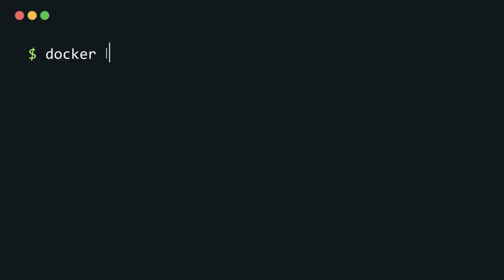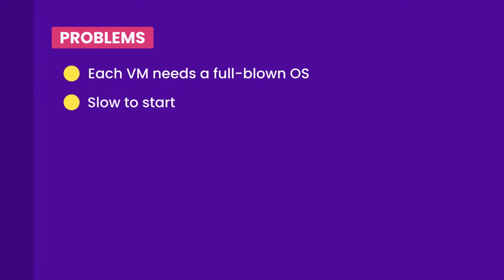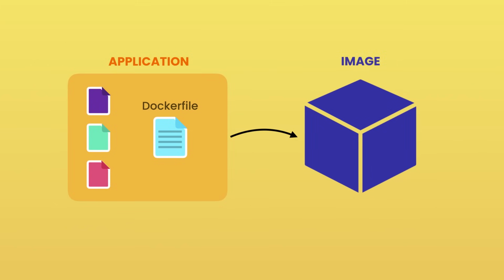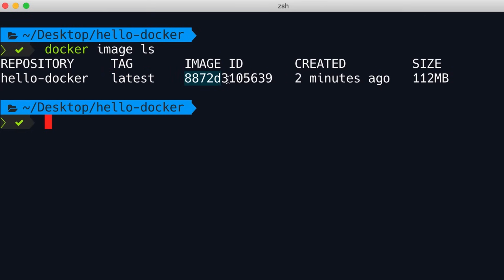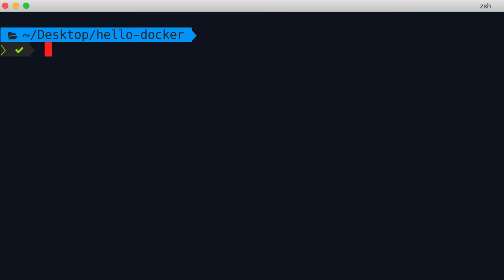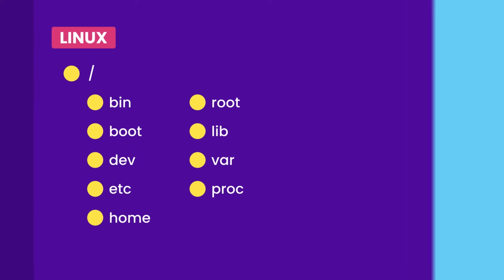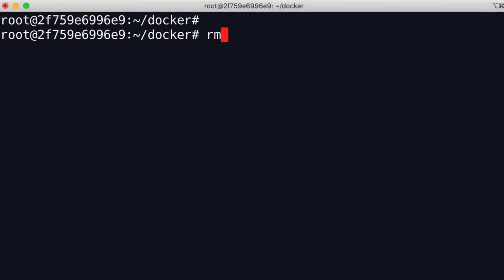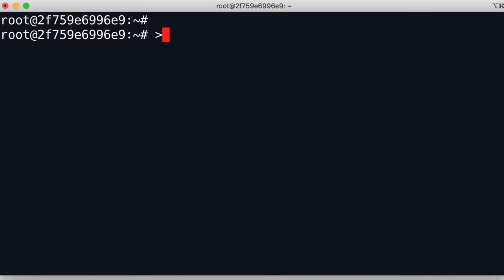Docker Tutorial for Beginners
Master Docker for a career boost! 🚢 This beginner-friendly tutorial covers the essentials for software and DevOps engineers.

0:00:00 Introduction
0:00:57 Prerequisites
0:01:40 How to Take This Course
0:02:26 Getting Started with Docker
0:03:10 What is Docker?
0:06:25 Virtual Machines vs Containers
0:09:39 Docker Architecture
0:11:54 Installing Docker
0:15:29 Development Workflow
0:17:45 Docker in Action
0:27:54 The Linux Command Line
0:28:47 Linux Distributions
0:29:49 Running Linux
0:35:01 Managing Packages
0:38:35 Linux File System
0:40:33 Navigating the File System
0:44:53 Manipulating Files and Directories
0:48:20 Editing and Viewing Files
0:52:15 Redirection

💡 Why Docker?
- Build and ship applications consistently across environments.
- In-demand skill for developers and DevOps engineers.
- Streamlines your development workflow.

👉 This tutorial is perfect for you if:
- You work (or want to work) in software development or DevOps.
- You want to improve your application deployment process.
- You're seeking in-demand skills for career advancement.